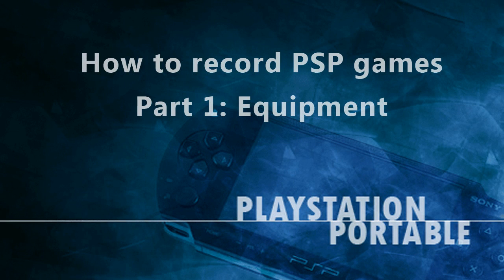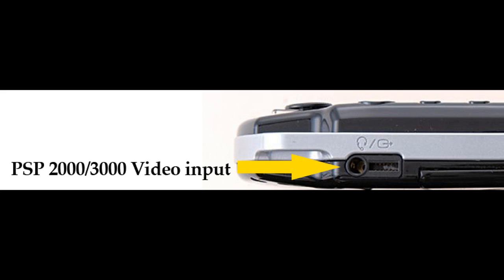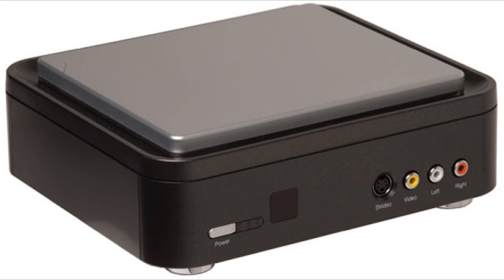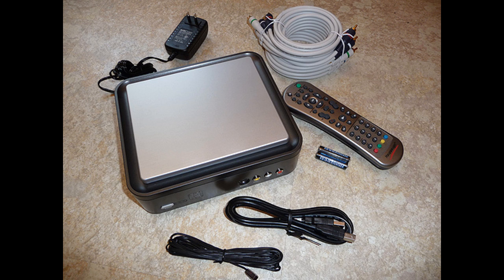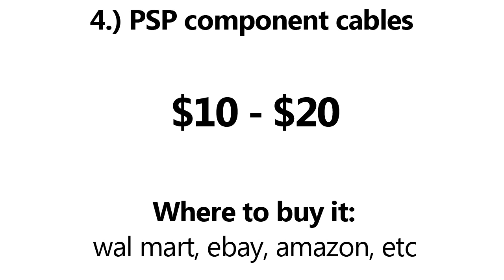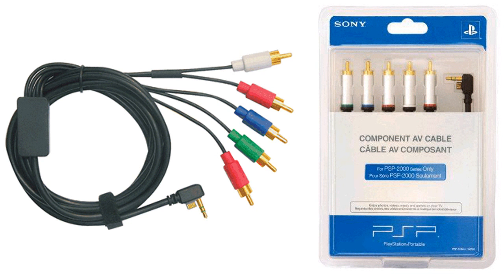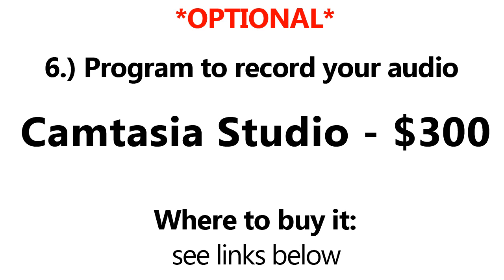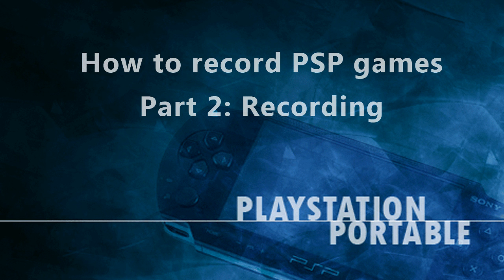Tutorial: How to Record PSP Games - (Part 1 - Equipment)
How to record PSP games Part 1 - Equipment

*This is just one of the ways to record PSP games and the method that I use to do so. While there is emulation and remote joy, this is just one of the ways you can record PSP games.*

Things you need:

1.) PSP 2000/3000 model

4.) PSP Component cables

5.) *OPTIONAL* Mic/headset to record your commentary